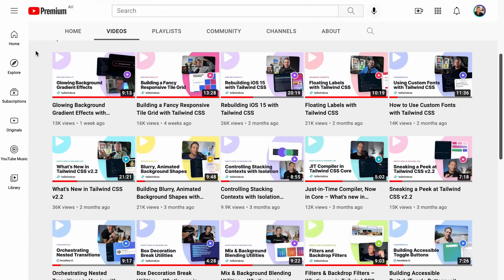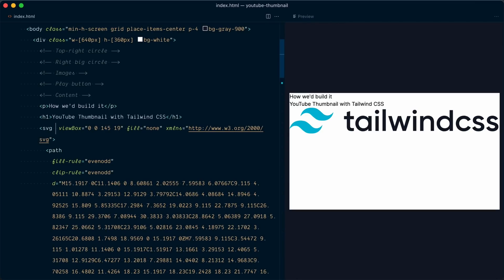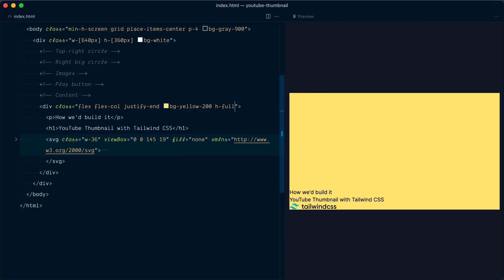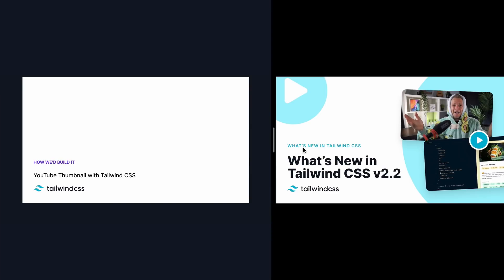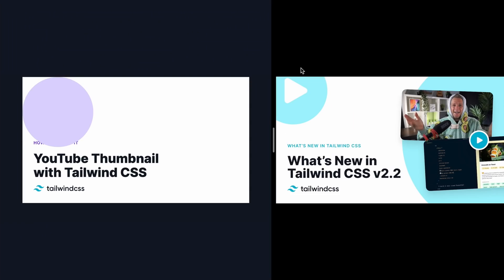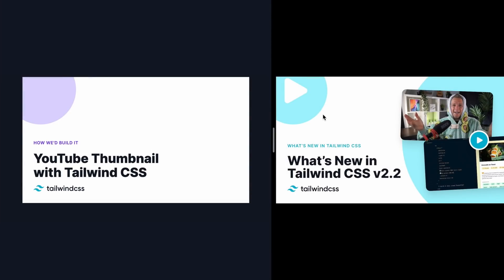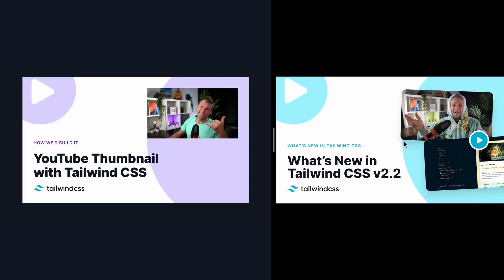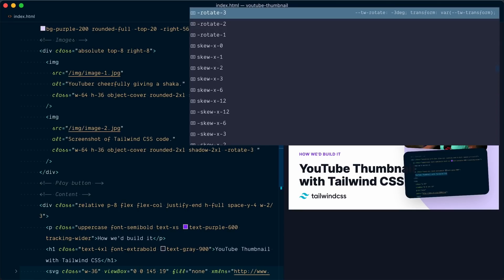Building a YouTube Thumbnail with Tailwind CSS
In this video, we'll build the YouTube thumbnail you just clicked on, from scratch, using Tailwind CSS.